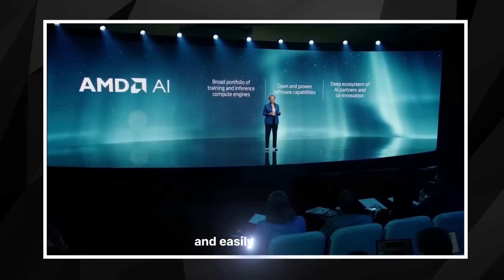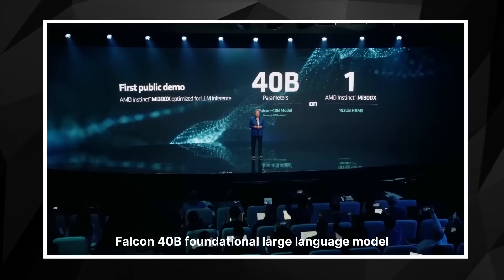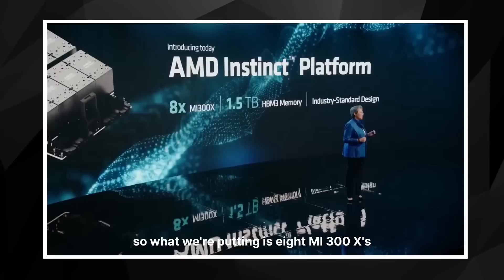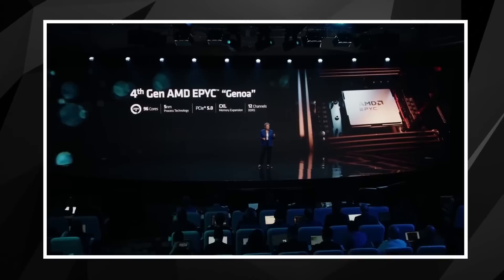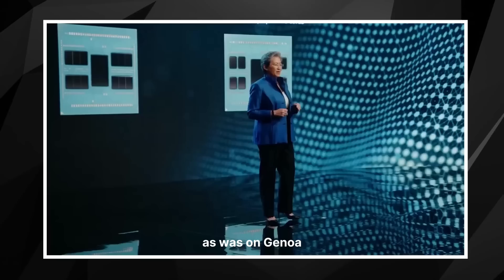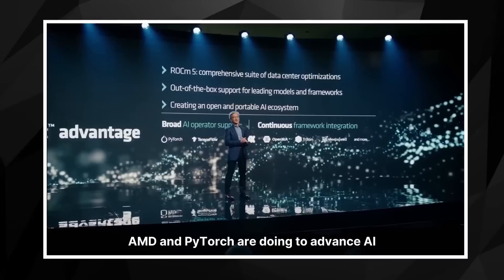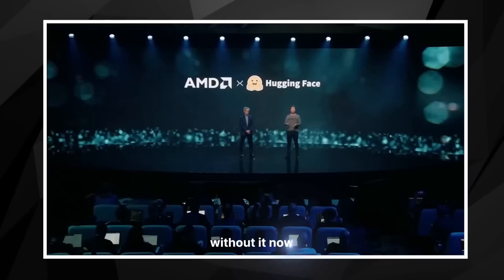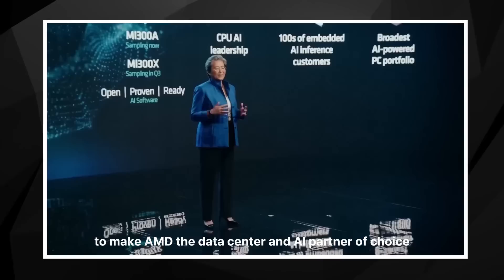AMD's Lisa Su ANNOUNCES MIND BLOWING AI TECH (NVIDIA WAR IS ON!)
12 Minute Supercut of all the AI Announcements from AMD's CEO Lisa Su at the Computex 2023 Conference!

Timestamps for this AMD Keynote Supercut:
00:00 AMD's Huge Opportunities in Datacenter AI
01:07 AMD MI300X vs NVIDIA Hopper GPU
02:32 AMD MI300X Real-Time LLM Demo
03:24 AMD Instinct vs NVIDIA DGX H100
04:53 AMD Genoa Datacenter CPU
05:59 AMD Bergamo Cloud-Native CPU
07:29 AMD ROCM vs NVIDIA CUDA
08:50 PyTorch Founder on Vendor Diversity
09:50 Hugging Face CEO on Open Source
11:43 AMD's Commitment to Open Hardware

The nvidia keynote at Computex in Taiwan took the computing world by storm. amd quickly responded with a datacenter & AI keynote of their own. Topics include AMD's MI300X datacenter GPUs, Genoa and Bergamo CPUs, and how these chips will power generative AI technologies like chatgpt by openai and keep AI open for developers of all sizes.

🎥 In this riveting episode on AI Disruptive, join us as we host AMD's CEO, Lisa Su, 🙋‍♀️ for an enlightening keynote presentation shedding light on the groundbreaking developments in the realm of Artificial Intelligence (AI) 💡 at AMD.

Lisa Su will take us through AMD's strategic advancements 📈 in delivering high-performance solutions for AI training and inference 🧠, developing user-friendly software platforms 💻, and establishing valuable collaborations to accelerate AI applications on a global scale 🌍.

Witness how Lisa Su describes the impact of AMD's state-of-the-art technology 🖥️ on some of the world's fastest supercomputers, and learn about the diverse applications of AMD's technology, including generative AI 🤖 and significant strides in cancer research 🧬.

The centerpiece of Lisa Su's keynote is the introduction of AMD's latest product offerings: the cdna3 architecture-based Instinct accelerators MI 300A and MI 300X 🚀, specifically tailored for AI and high-performance computing (HPC) workloads, as well as the newly launched processors Genoa and Bergamo, ideally optimized for cloud-native applications ☁️.

Lisa Su will also provide insights into AMD's collaborative ventures with software development leaders like PyTorch and Hugging Face 🤝, discussing how these partnerships are democratizing AI and providing potent tools for the broader ecosystem.

This episode is an absolute must-watch for anyone intrigued by the dynamism of artificial intelligence, machine learning, data science, or those wanting to keep abreast of the latest trends in the tech industry. 📊